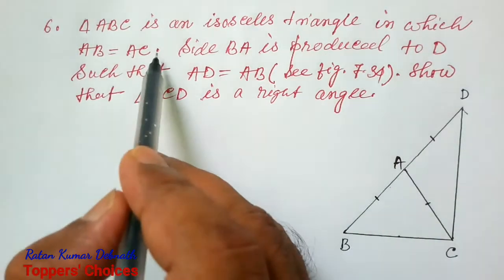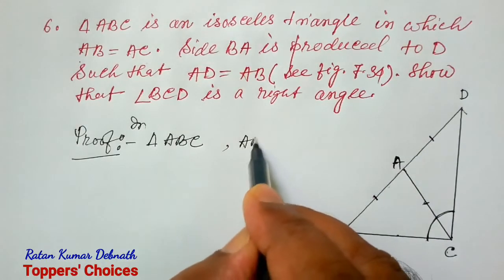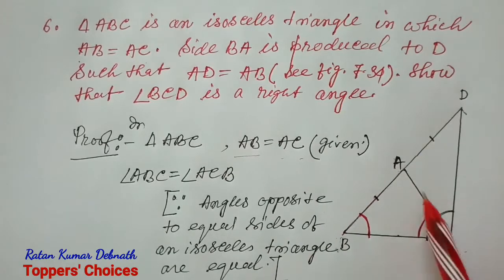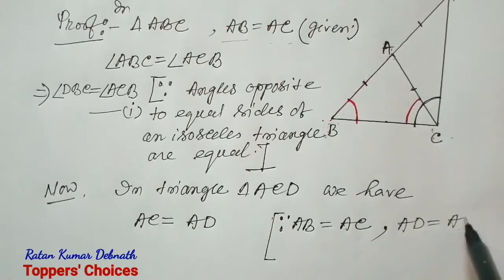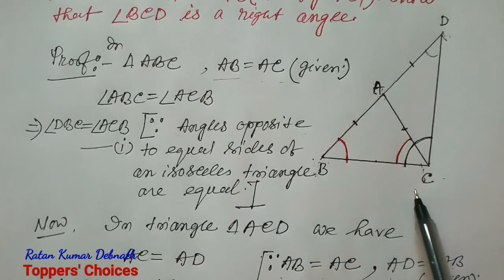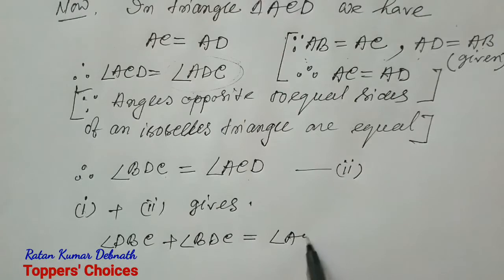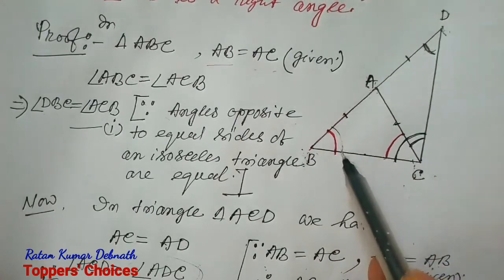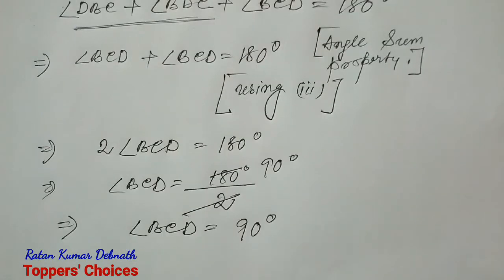NCERT MATHS 9/EX.7.2/Q.No.6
This video is based on NCERT MATHS of class 9.In this video I have solved Q.No.6 from exercise 7.2 .Watch ,like,subscribe and comment.To understand these solutions you need to know two important theorem that is theorem 7.2 and 7.3 ,you can follow the link below to understand them.